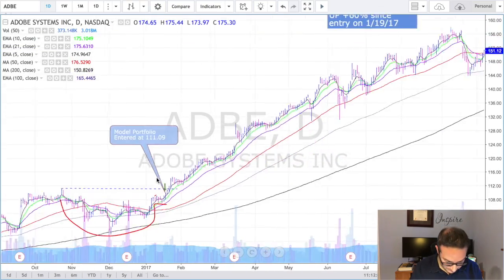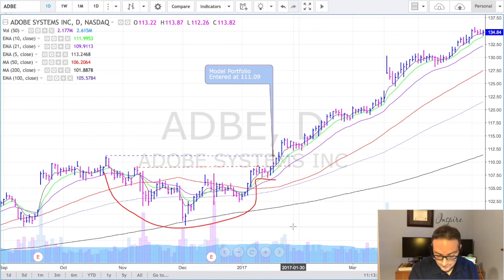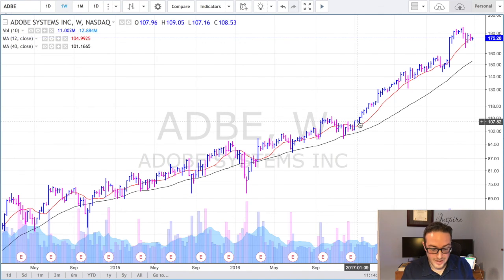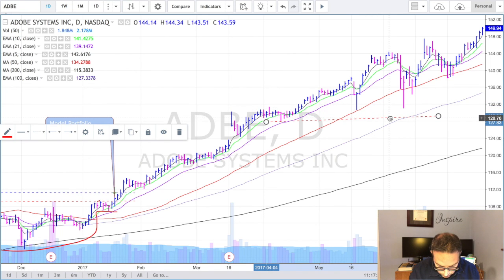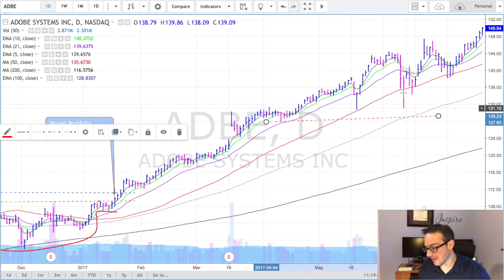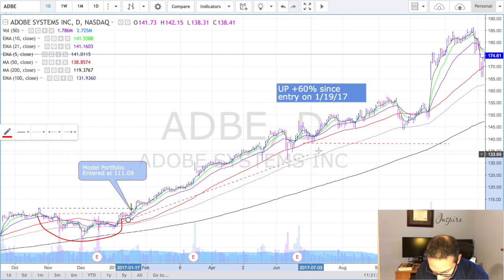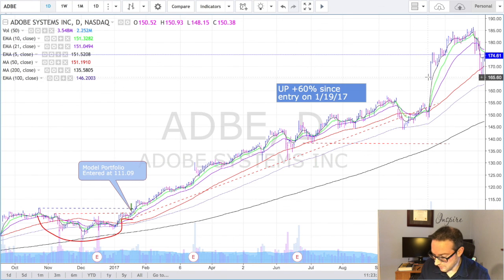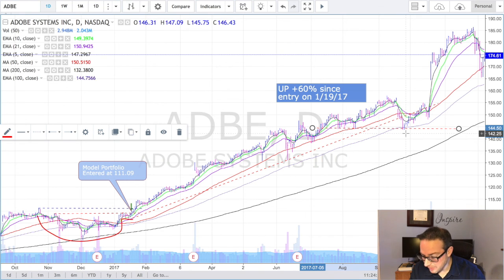How NOT to Get Shaken Out TOO EARLY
✎ One of the BIGGEST FEARS most Traders have is finding a potentially BIG WINNING stock... getting shaken out of it ...and then watching it run up without them!

This happens time and time again.

In this video, I share a few tips on how NOT to get Shaken Out TOO EARLY.  I show you precisely how we decided to hold ADBE through some wicked pullbacks and as of the time of this video, are sitting on a +60% gain!

**TRY OUR ADVANCED STOCK REPORTS FOR ONLY $1**
We show you exactly where to get in, where to get out, and how much to risk.  Use code "1dollar" when you sign up for a monthly subscription